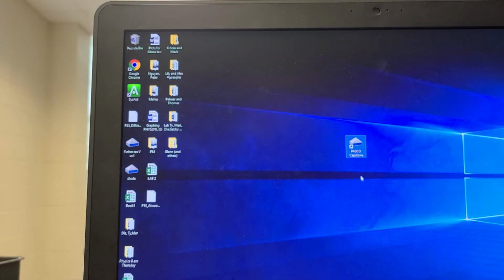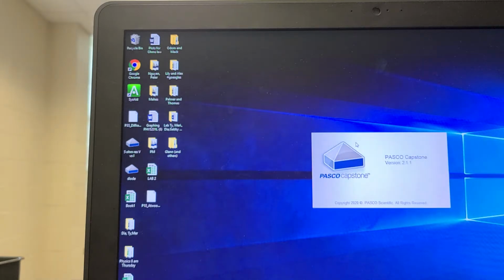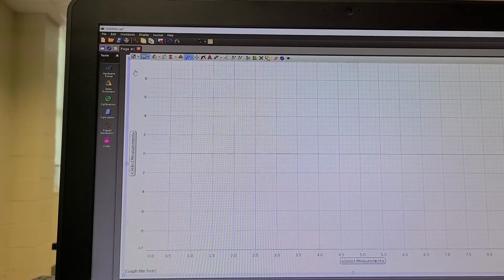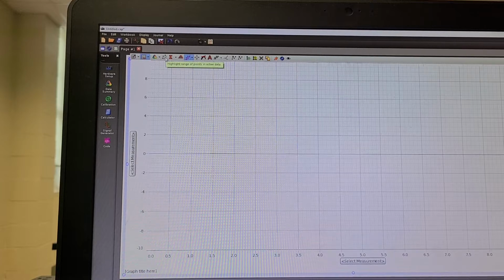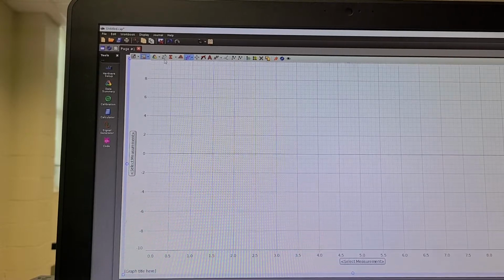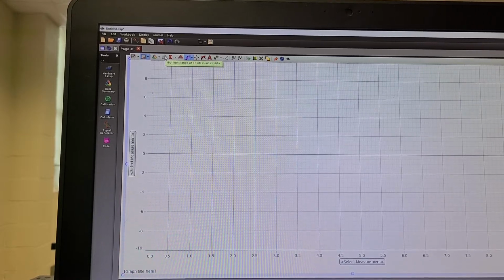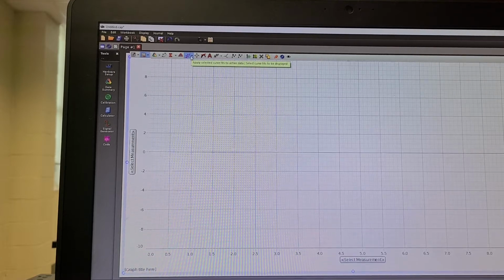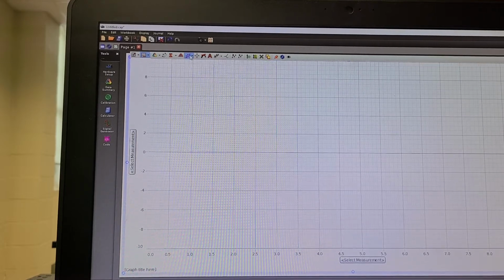Capstone software setup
Pasco Capstone software setup for physics lab